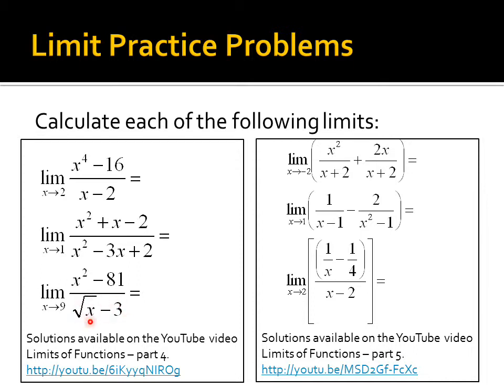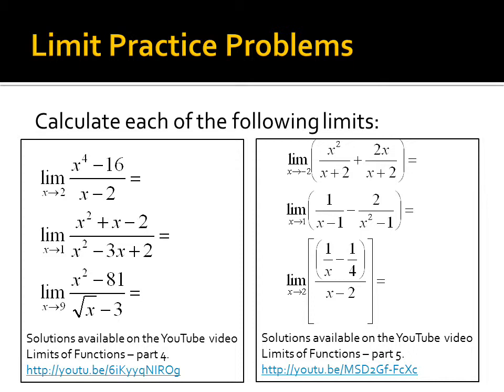AP Physics C Prep Day 1 Part 08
CORRECTION: The last formula should be [(1/x - 1/2)/(x - 2)]

Part 8 of day 1 for the AP Physics C Prep online course at Don Bosco Technical Institute in Rosemead, CA